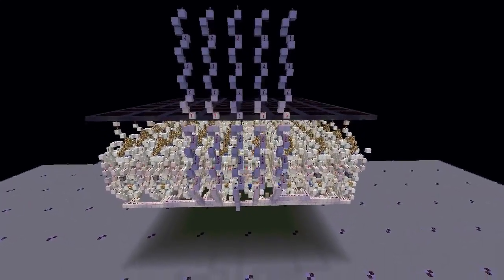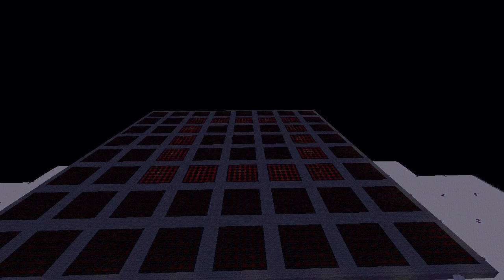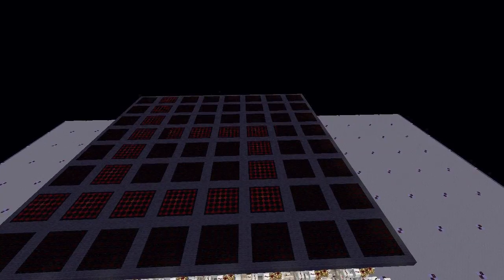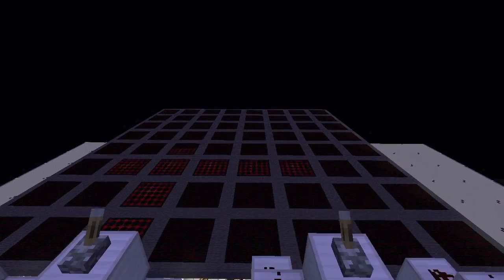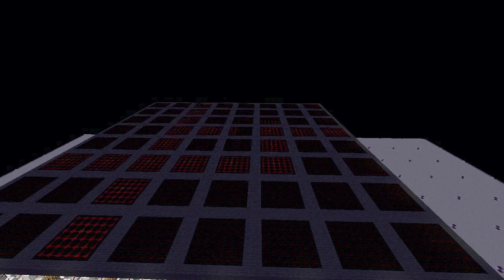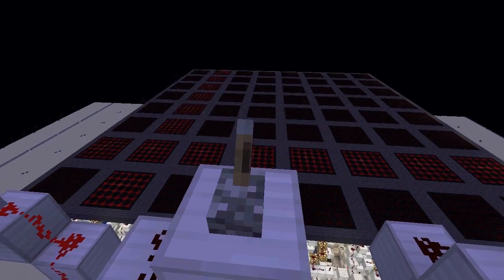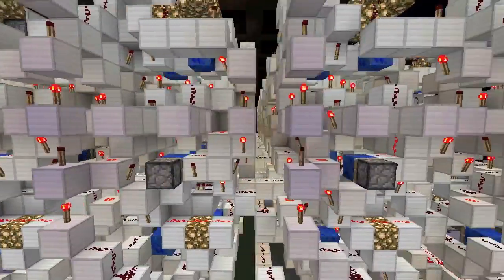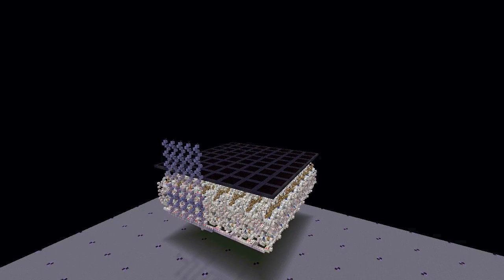Box Rendering - Like You've Never Seen Before!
My box renderer! It's works differently from any you've seen before, and those differences are pretty apparent when you watch it render! Normally I'd have this hooked up to an x/y selector so I could select any point, but for the sake of simplicity I set up a few preset options.

Also, apologies for the darkness - it looked like it was going to look good at night, but apparently it's difficult to see (full screen helps). I will probably do an explanation video where I go into a little more detail about the cell and how it works and I'll also give a daytime demonstration.